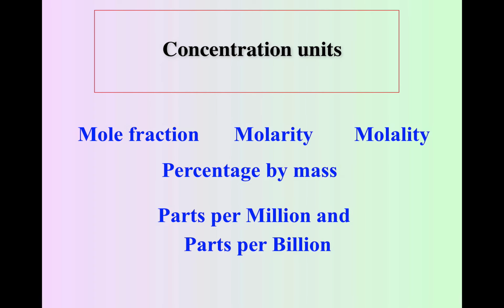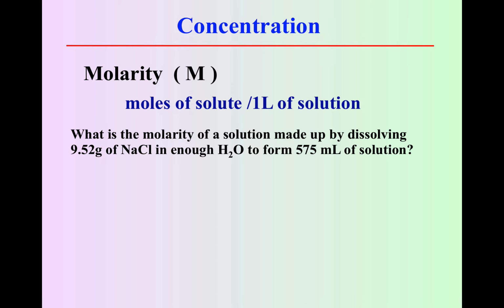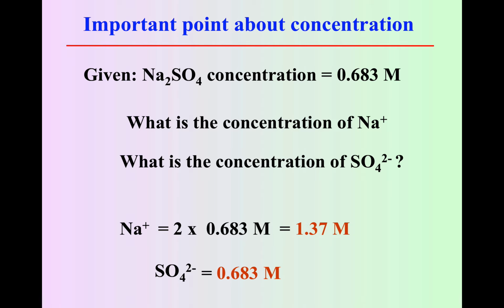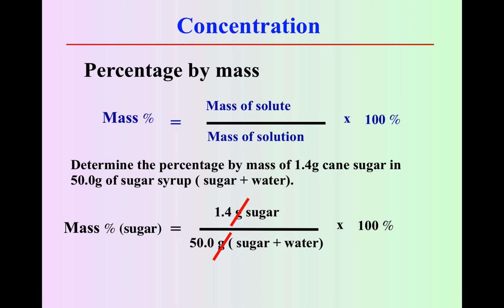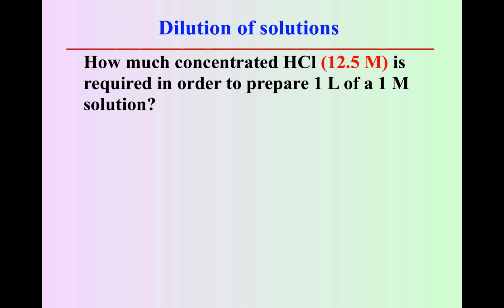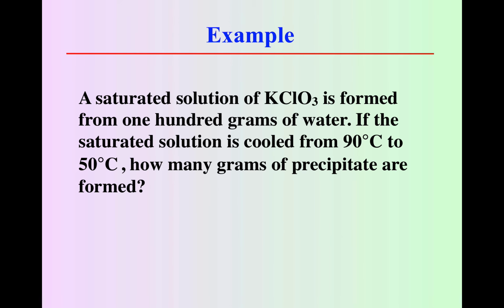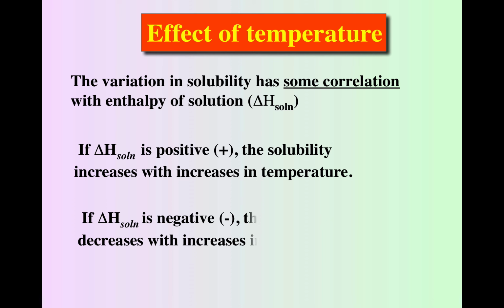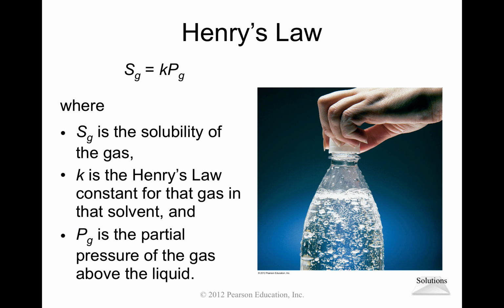Solutions part 2